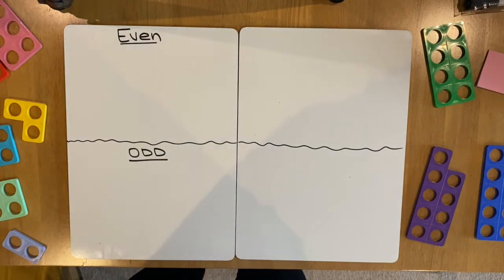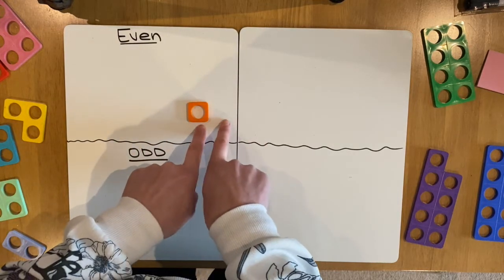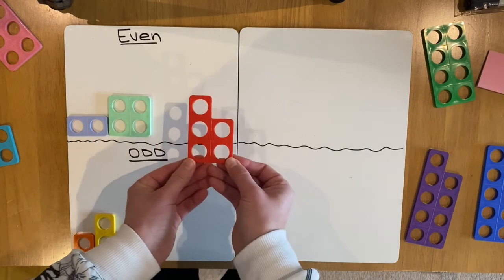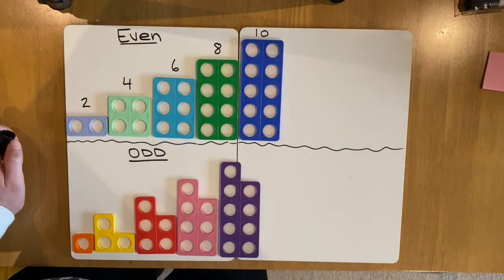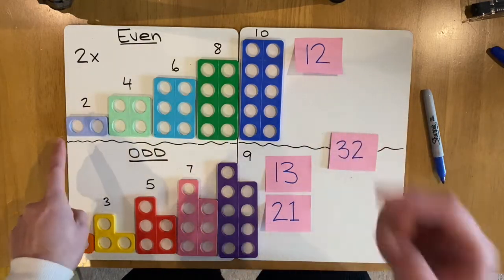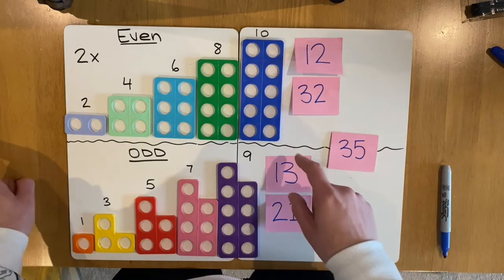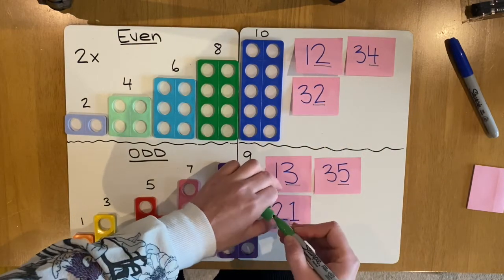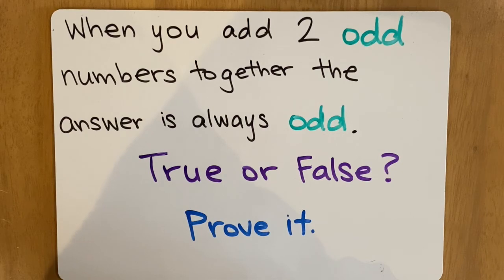Even and odd